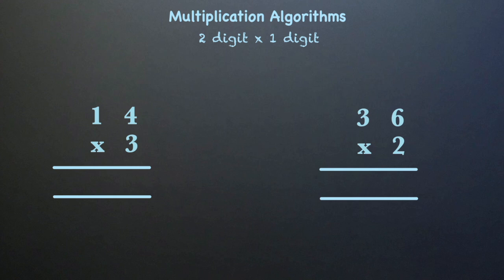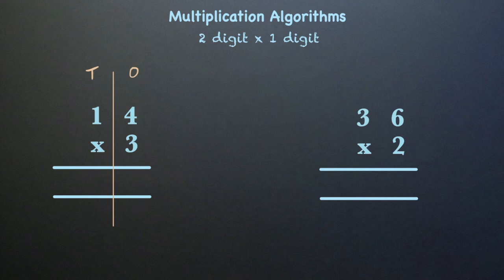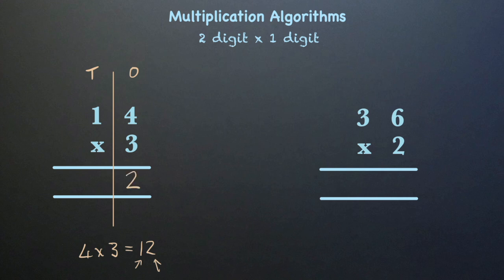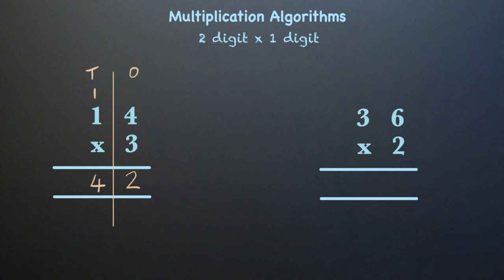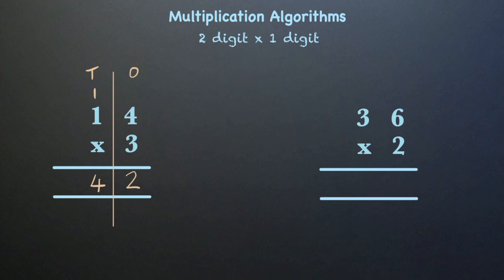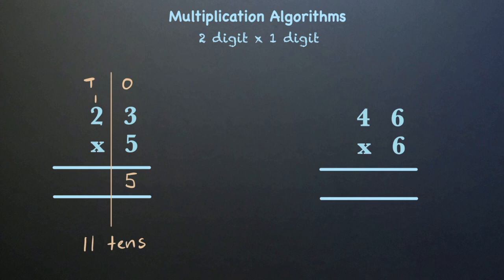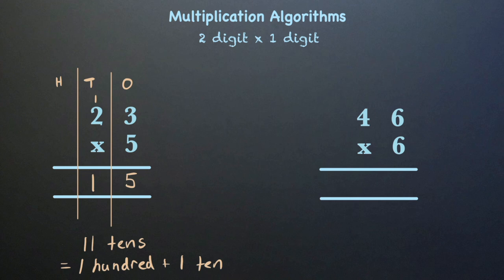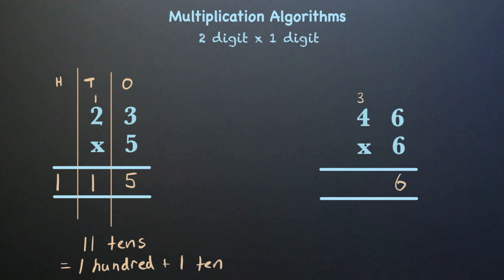THE RIGHT WAY TO SOLVE MULTIPLICATION ALGORITHMS (2 digit x 1 digit)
The right way to solve multiplication algorithms involving 2-digit numbers multiplied by 1-digit numbers. Our step-by-step approach will help you understand the process and boost your confidence in solving these types of problems.